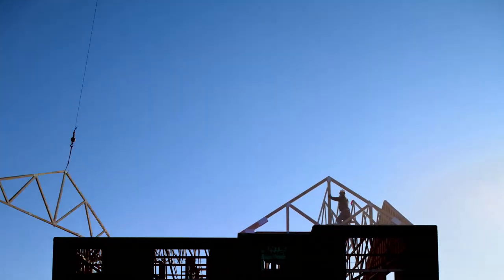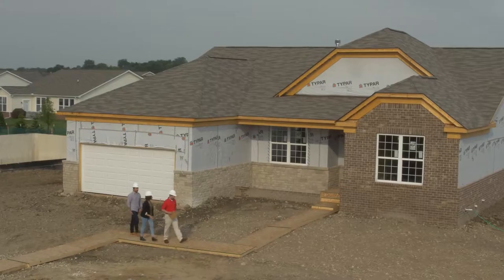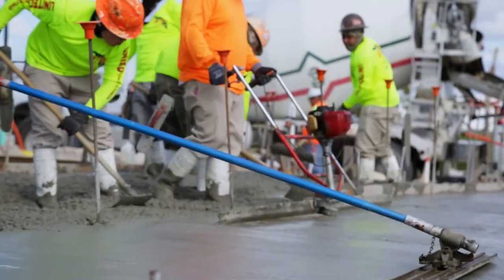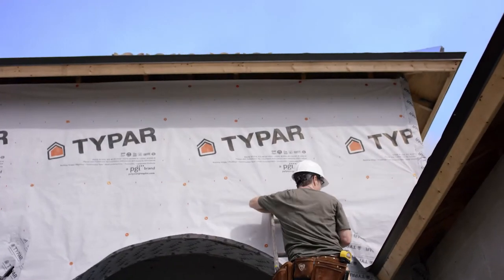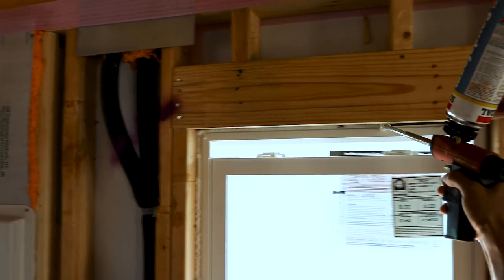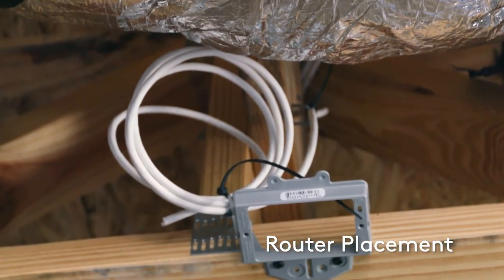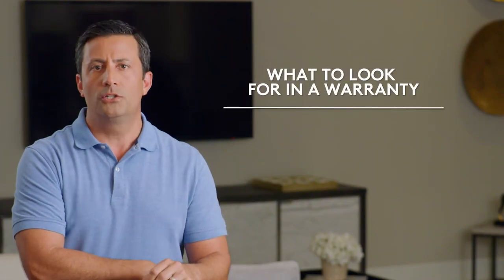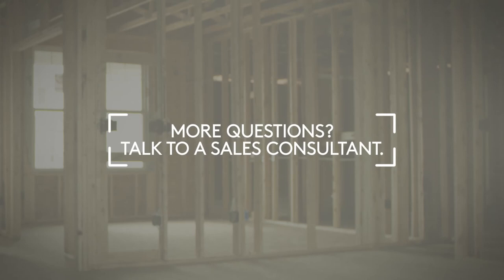New Home Quality: What to Look For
Here are four key things you need to look for to ensure a well built home. With 65 years of experience, Centex homes have quality in every square foot.